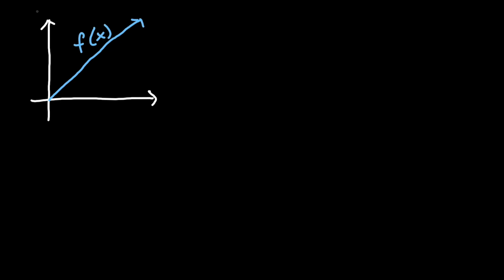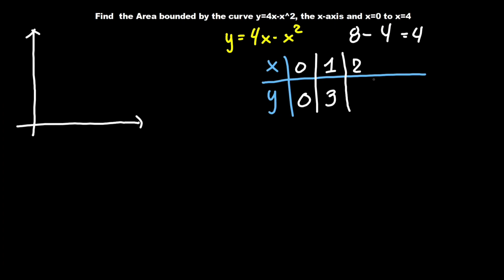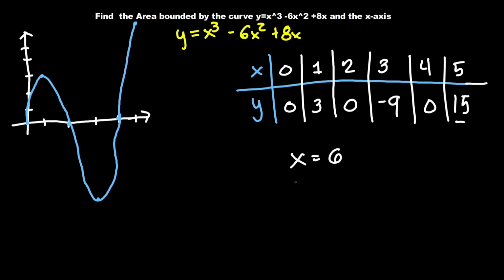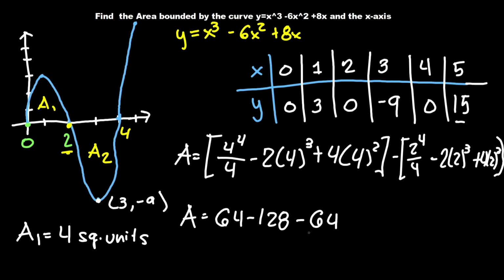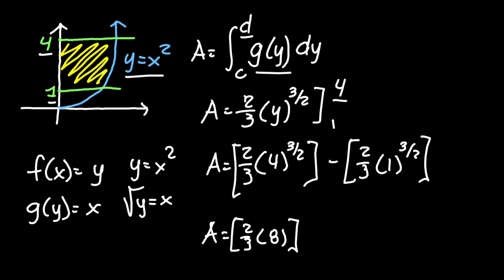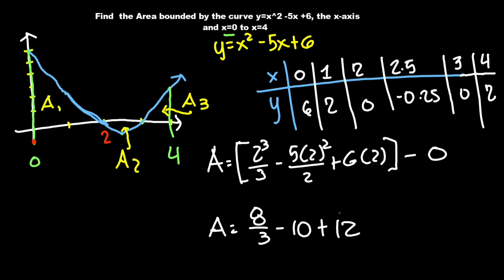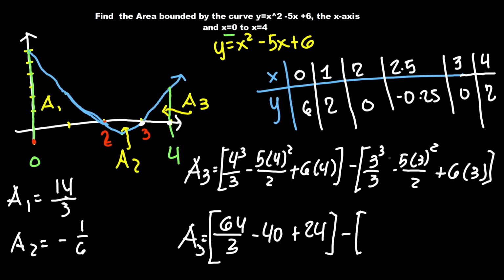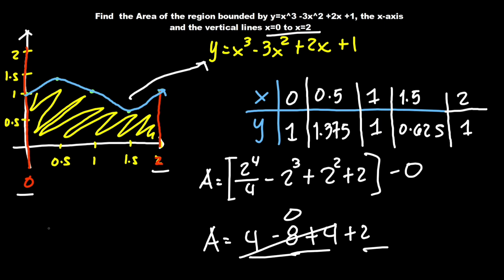Integration -Area under the curve